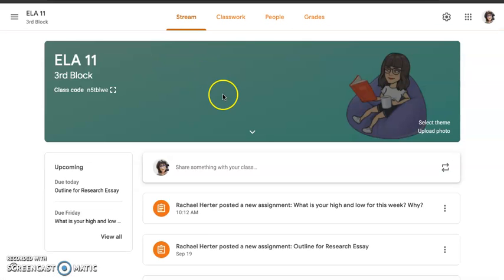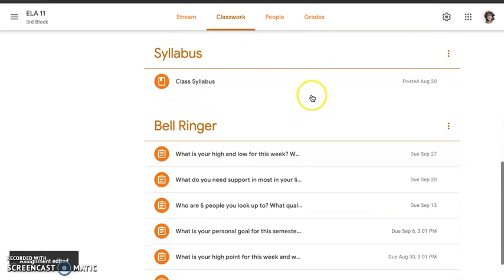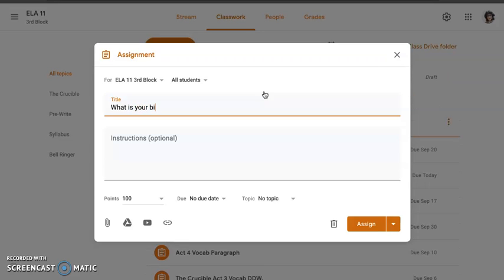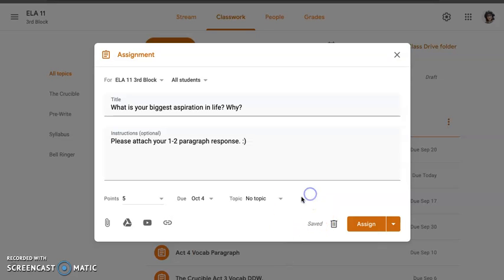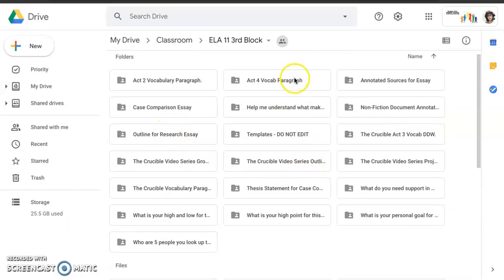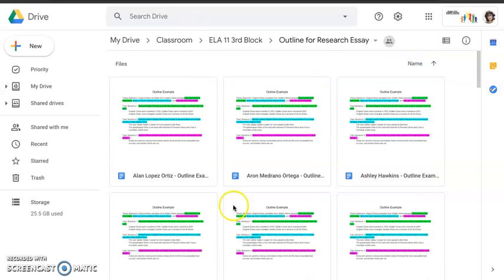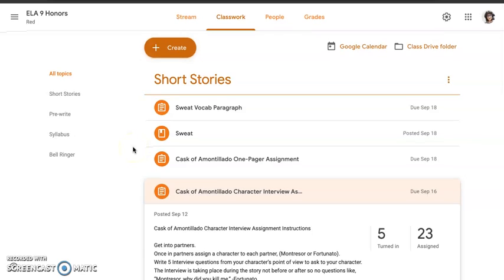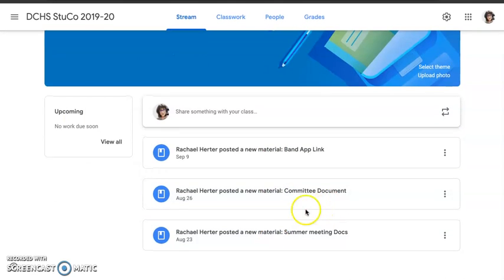Google Classroom Tutorial